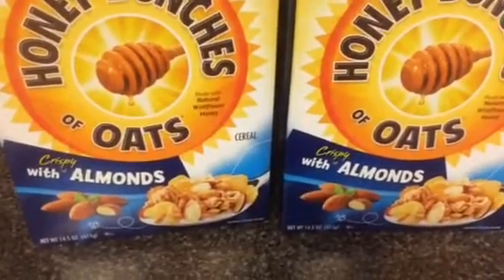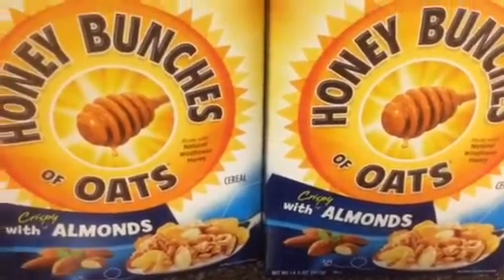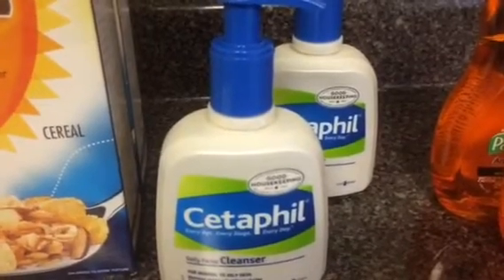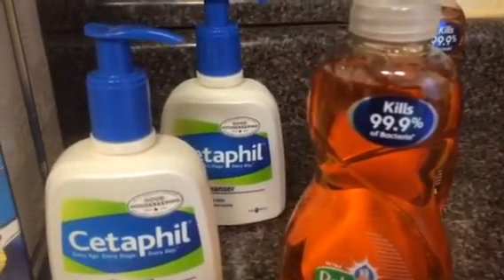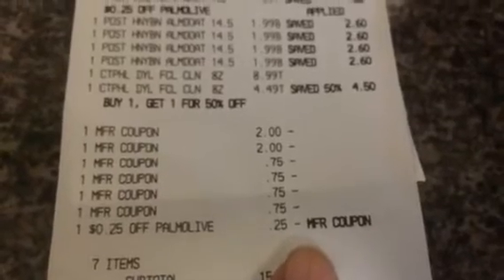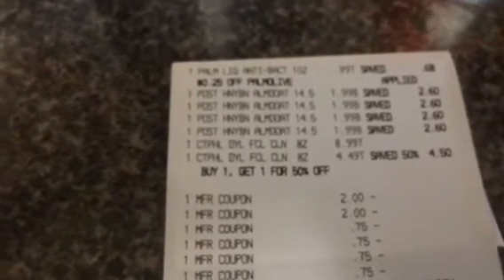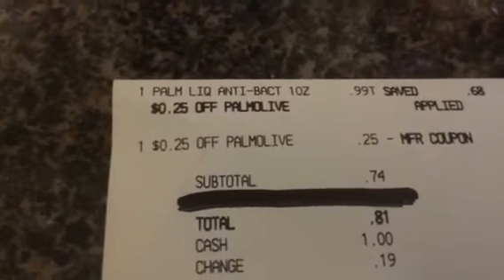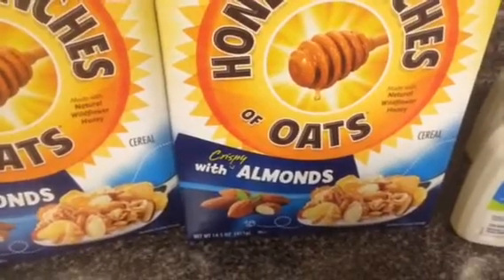CVS Savings/Coupon Small Haul!!